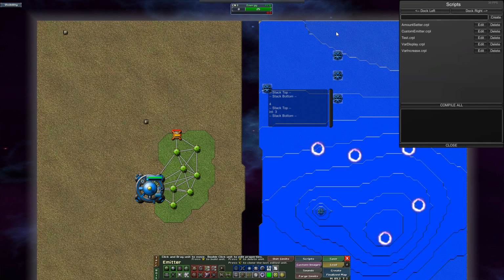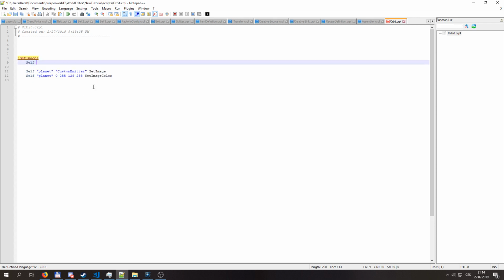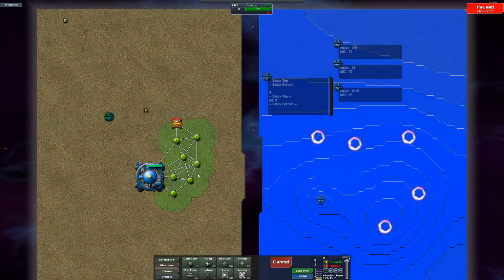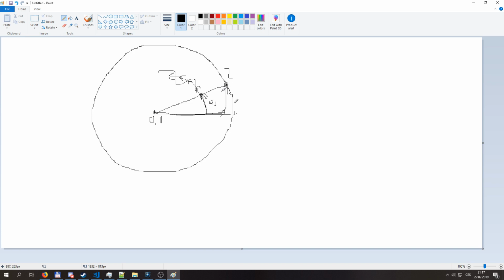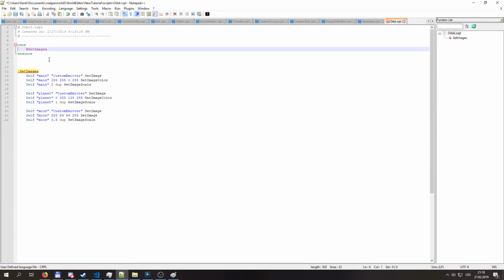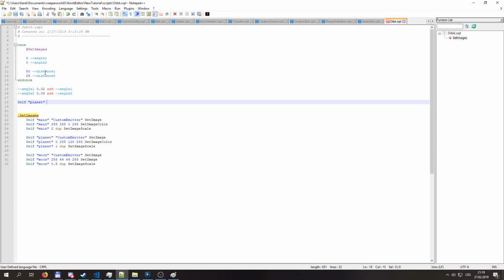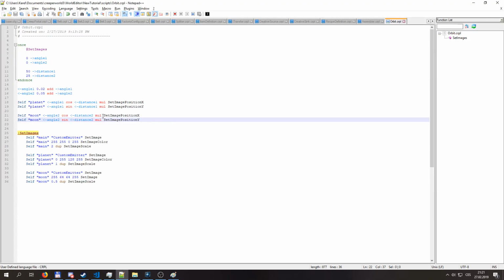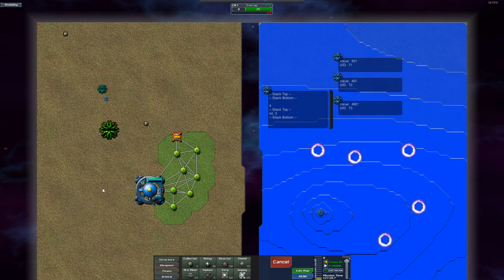trigonometry1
The trigonometry stuff starts at 3:00